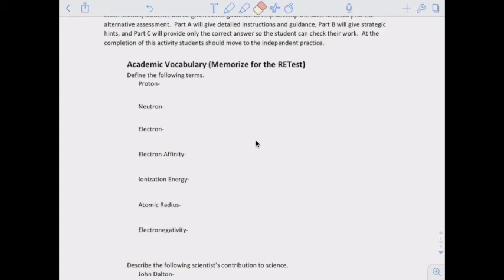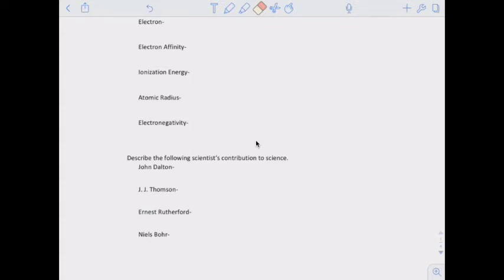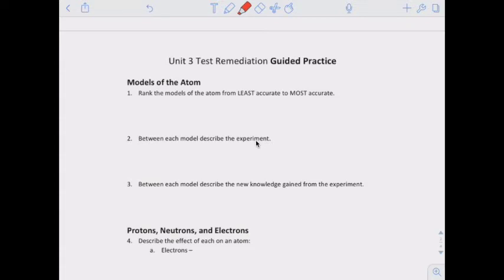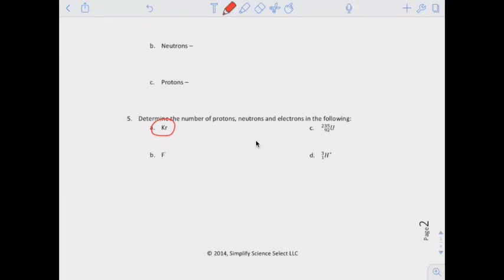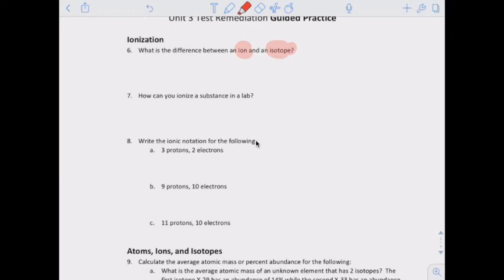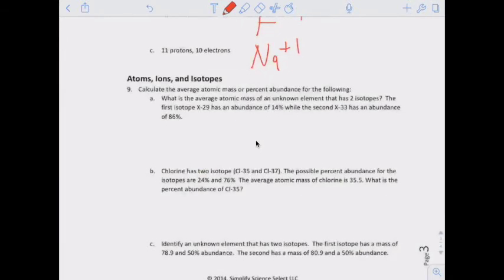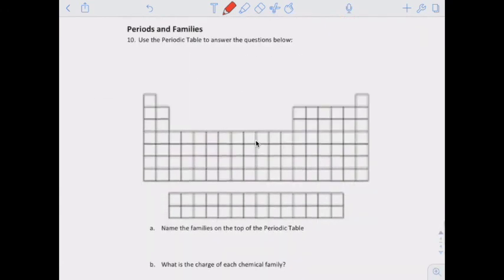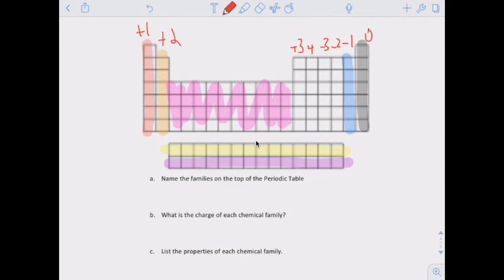RC Unit 3 Guided Practice